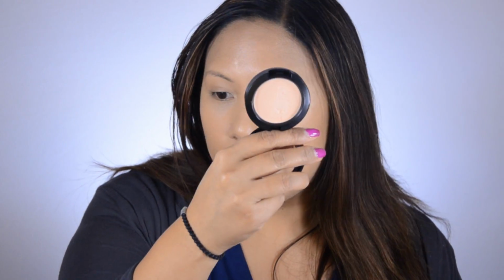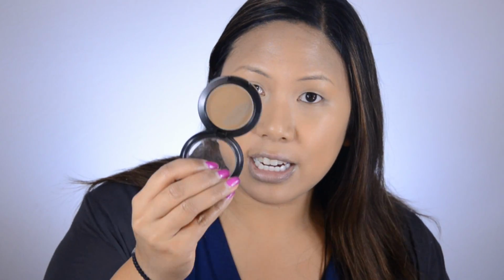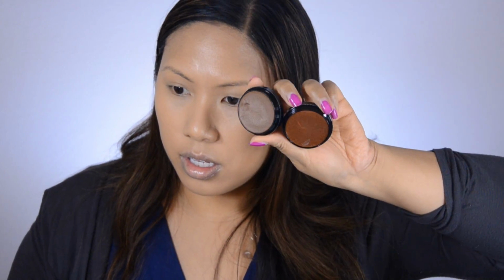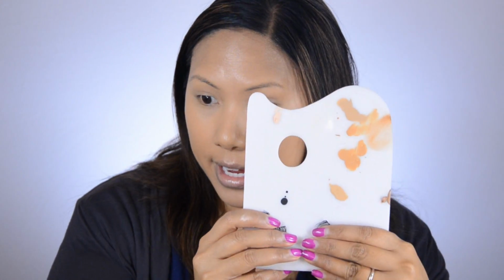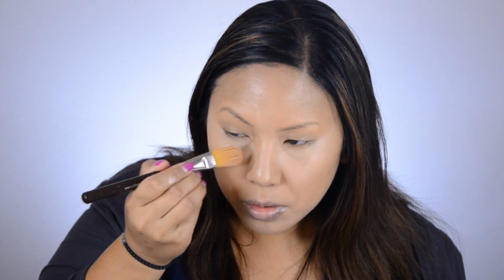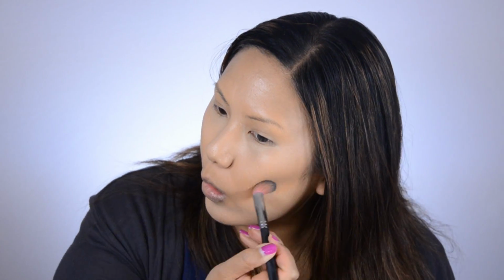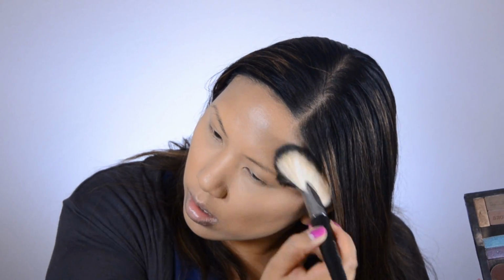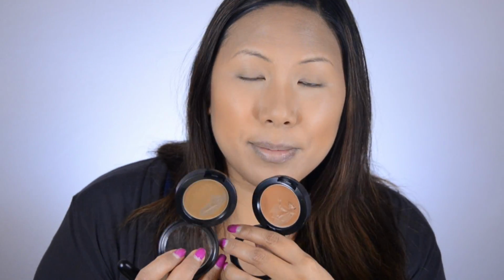How to Contour with Cream Foundations/MAC Pro Sculpting Cream Demo & Review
Hi Bellas,

Today I'm going to provide an honest review of the MAC Pro Sculpting Creams released a few months ago with their Face and Body Collection.

I'll also show you a complete tutorial on how to contour with cream products - I find it's a lot more natural and flattering and very effective to do so.  Hope you enjoy!

Check out the brushes I designed and loved, The Sedona Lace Vortex Brush Collection